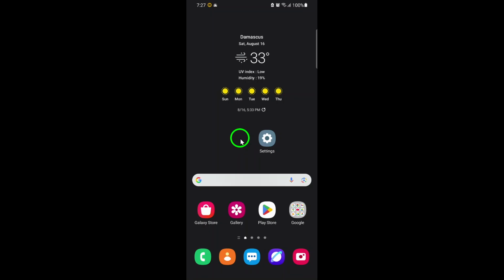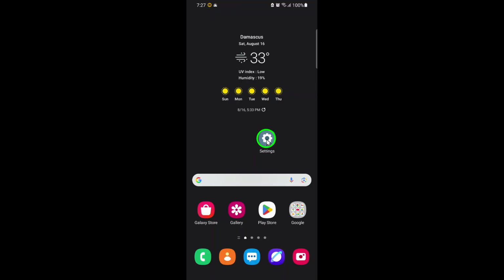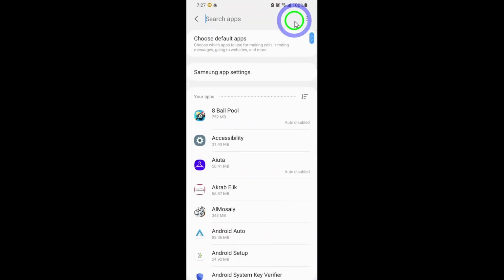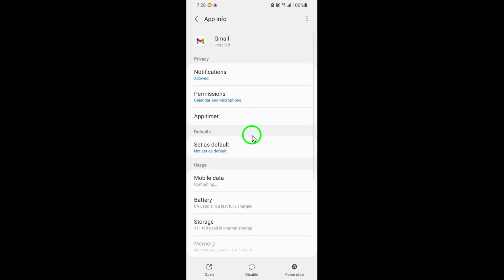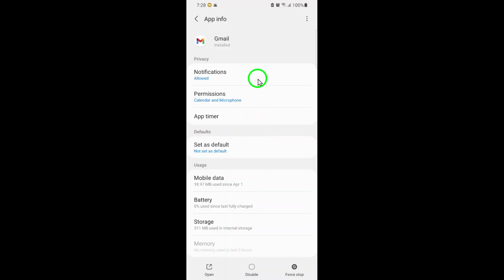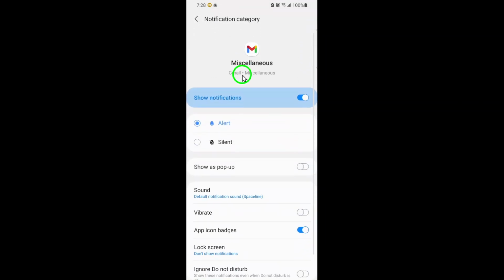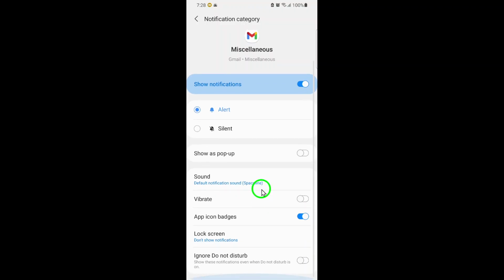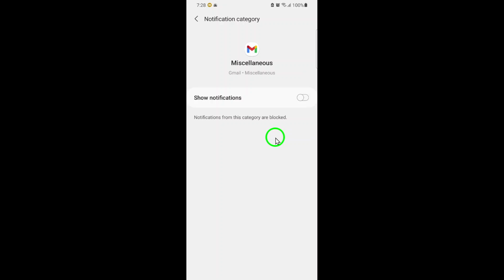How To Disable All Miscellaneous Notifications In Gmail (Updated)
Learn how to disable all miscellaneous notifications in Gmail with this updated step-by-step guide. Stop unwanted alerts and enjoy a calmer email experience by turning off only the notifications you don’t need.

Follow these steps:

1. Go to Phone Settings

2. Tap on Apps

3. Tap on Gmail

4. Tap on Notifications

5. Tap on Notification categories

6. Under Miscellaneous, toggle Allow Notifications OFF

With these easy steps you’ll regain control over your Gmail notifications, preventing distracting miscellaneous alerts while still keeping the ones that matter. This video is perfect for anyone looking to customize and minimize Gmail interruptions on their device. If you're looking for targeted notification management, follow along to make your inbox work for you.-
Timeline:
00:00 Start
00:12 How to do it
01:05 End